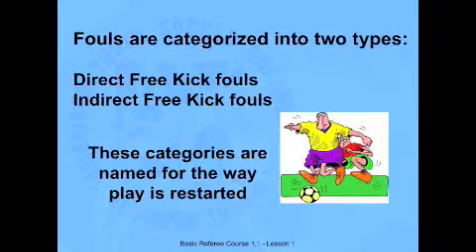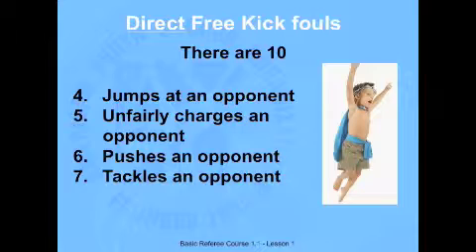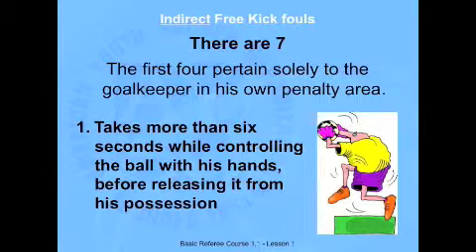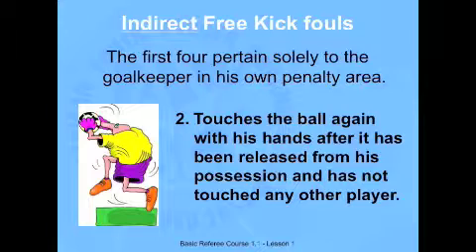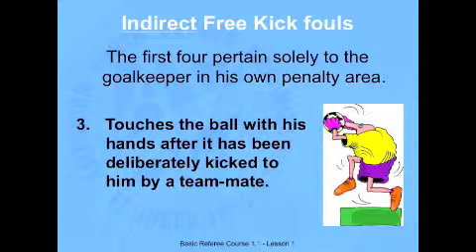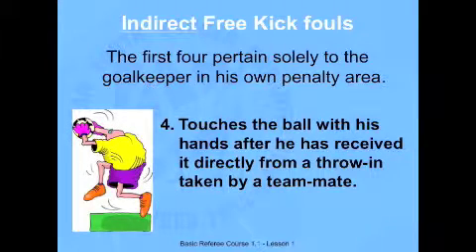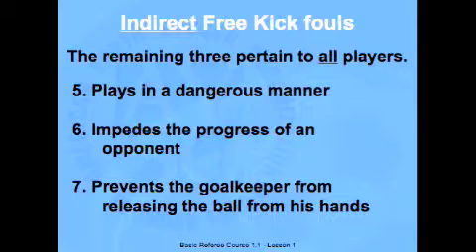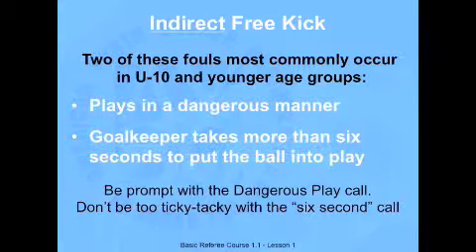F1: Fouls and Misconduct